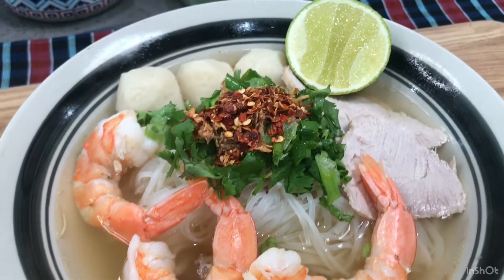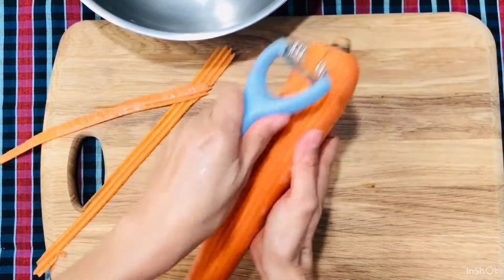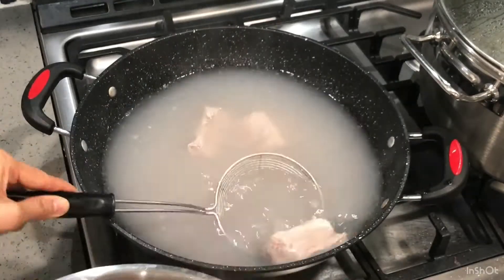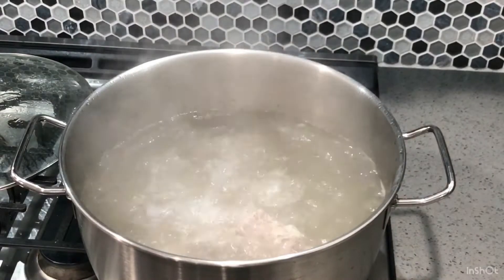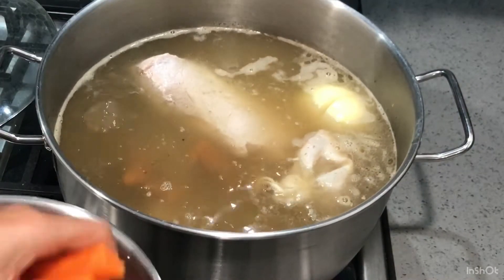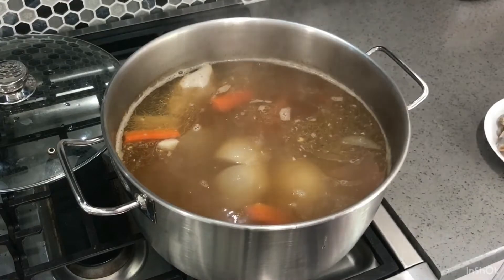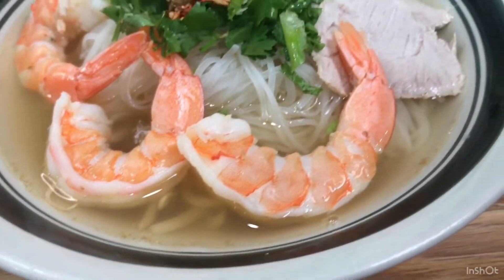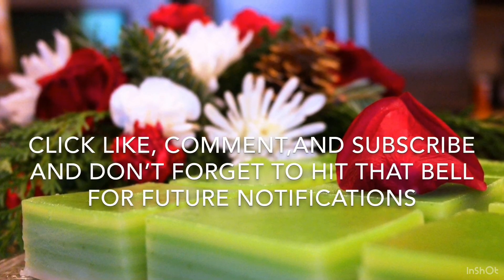Phnom Penh Noodle គុយទាវភ្នុំពេញ ឆ្ងាញ់ពិសេស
Phnom Penh noodle
Soup base
22 cups water
4 lbs. Pork bones
1 roasted onion
2 roasted dried squid
2 tablespoons dried shrimp
1 carrots
1 white radish
3 sweet radish
3 tablespoons chicken bullion
1 1/2 tablespoon sea salt
3 tablespoons sugar

Meat
1 pk. Pork meat ball
1 Lb. Shrimps
1 Lb. Pork
Noodle
5 lbs. rice noodle

Topping
Green onion
Cilantro
Fried garlic
Dried crush chili

គុយទាវភ្នំពេញ
មូលដ្ឋានស៊ុប
ទឹក ៥ លីត
ឆ្អឹងសាច់ជ្រូក ២ គីឡូ
ខ្ទឹមបារាំង ១ មឺម
មឹកស្ងួតអាំង ២
បង្គាគ្រៀម ២ ស្លាបព្រាបាយ
ការ៉ុត ១
ឆៃថាវ ១
ឆៃពៅ ផ្អែមនិងប្រៃ ២ ដុម
ដុំខ្នរសាច់មាន់ ២
អំបិលសមុទ្រ ១ ស្លាបព្រាបាយ កន្លះ
ស្ករស ៣ ស្លាបព្រាបាយ

សាច់
ប្រហឹត២ កញ្ចប់
បង្គា កន្លះគីឡូ
សាច់ជ្រូក កន្លះគីឡូ

គុយទៀវ ២ គីឡូ

គ្រឿងដាក់ពីលើ
ស្លឹកខ្ទឹម
ជីវាន់សុយ
ខ្ទឹមសបម្ពង
ម្ទេសគ្រៀម